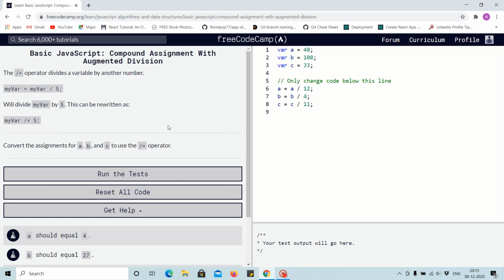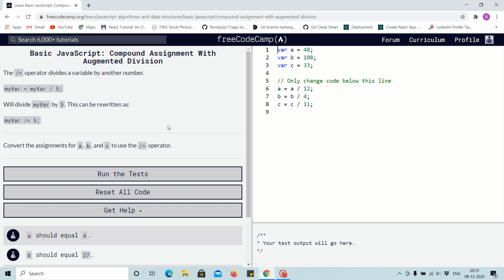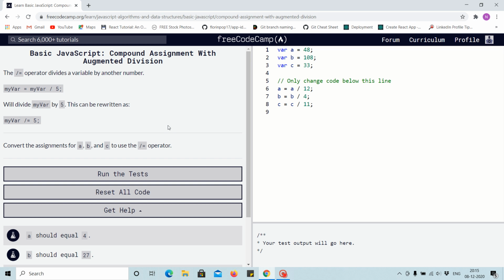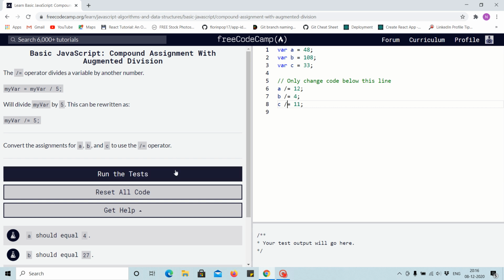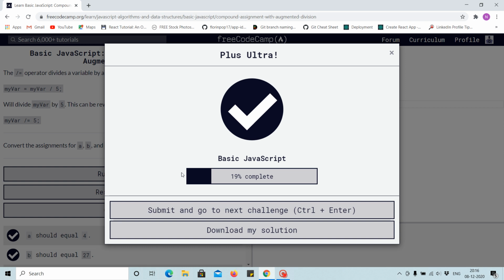Lesson 21 - augmented division in JavaScript - freecodecamp Lessons